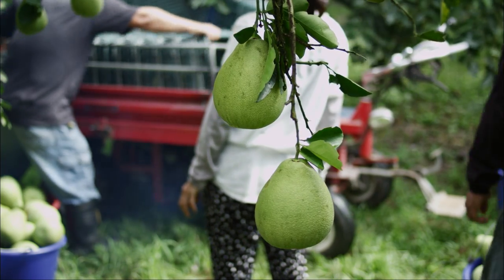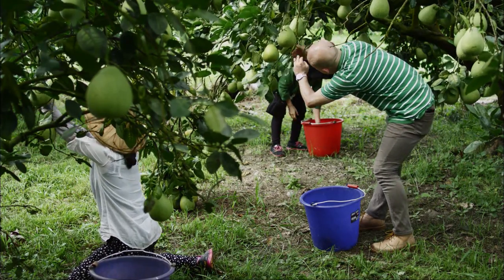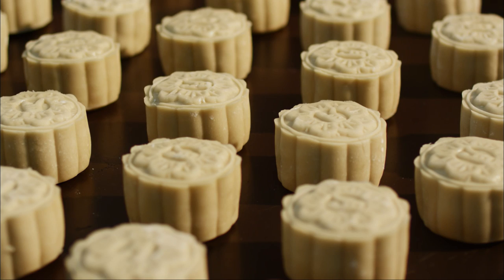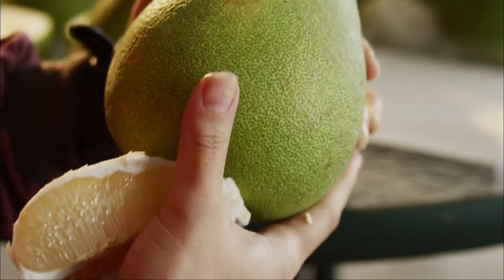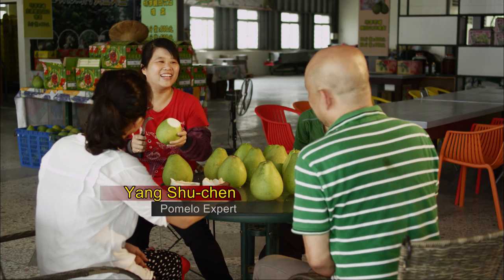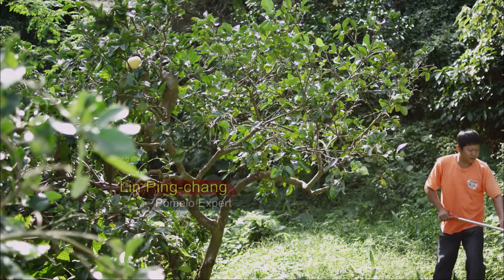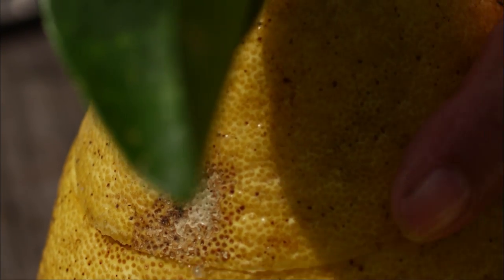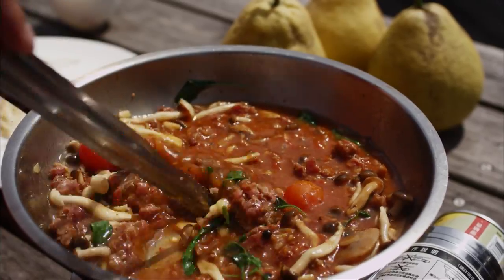Tastes of Taiwan｜Wentan Pomelo｜文旦/柚子 | The 8th Lunar Month: White Dew and Autumn Equinox | 八月白露秋分忙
White Dew / 白露 Bái lù is the 15th out of the 24 solar terms of the year.

Do you feel a slight chill at night? Because White Dew is when it starts getting cooler.

1. Wentan pomelos
The quintessential mid-autumn festival fruit harvests around this season, just in time to binge on the sweet-savory!

2. Millet
Taiwanese Indigenous people’s staple food is also ripe around this time of year, often used to brew millet wine or make mochi.

3. Purple sweet potatoes
Rich in antioxidant substances.
Mooncake is a must-eat for the moon festival. Stuffing salted egg yolks in mashed purple sweet potatoes is a twist for a healthier version.

Discover original dramas and shows made in Taiwan. Hosted by Taiwan Public Television Service PTS 公視.